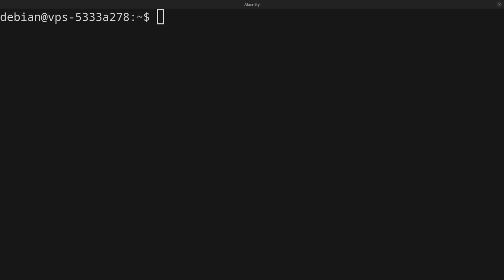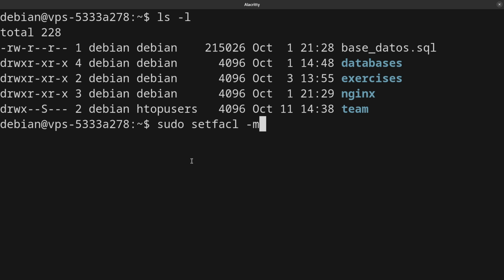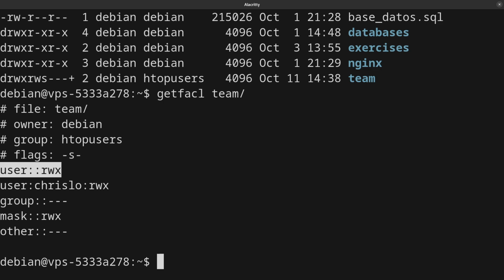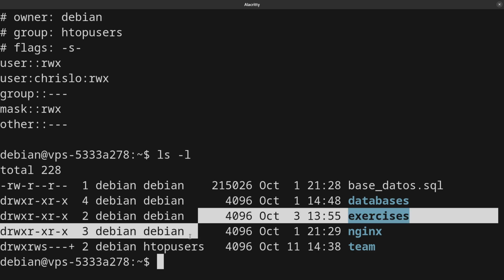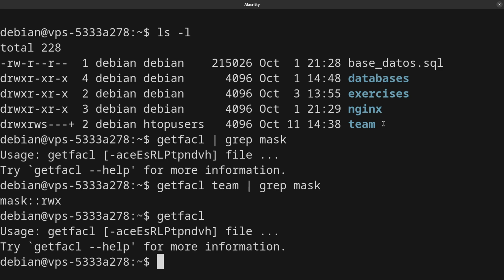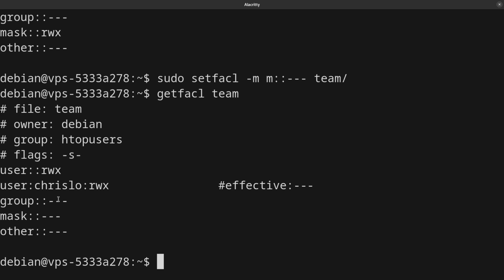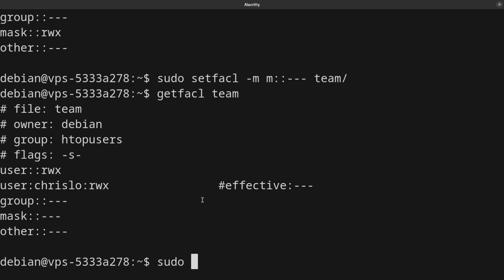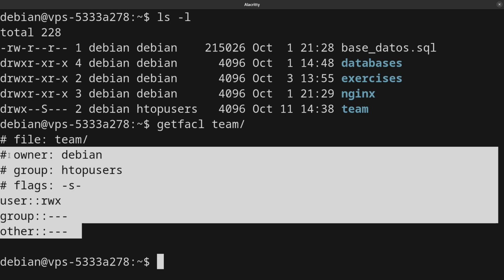2TH PART - ACCESS CONTROL LIST (ACL) FOR GROUPS | DEVOPS COURSE ON LINUX